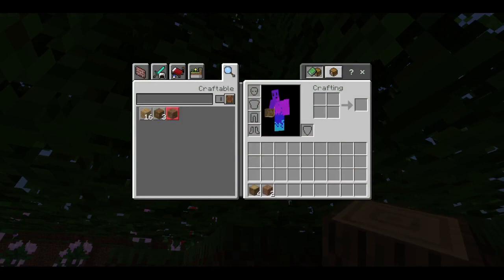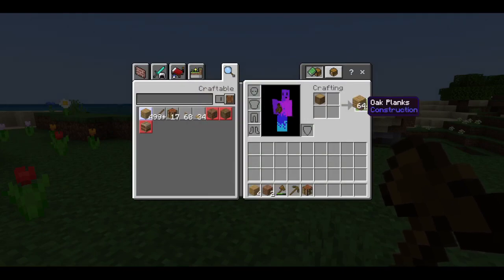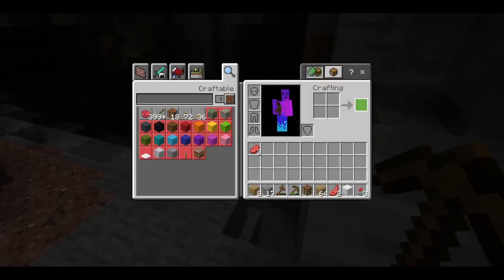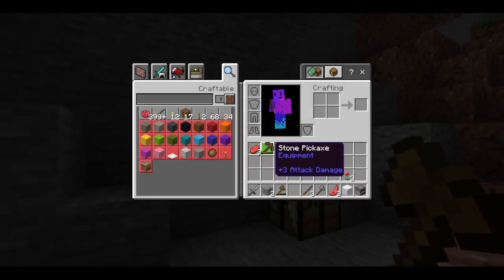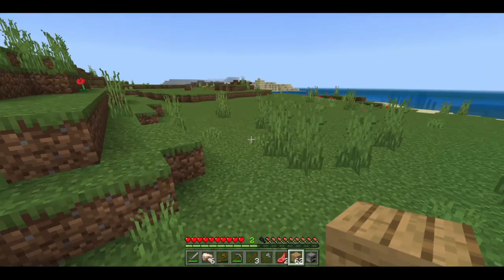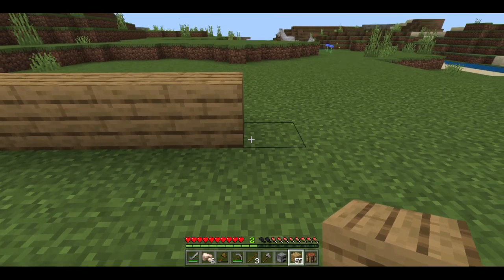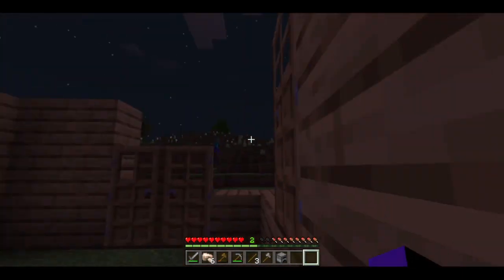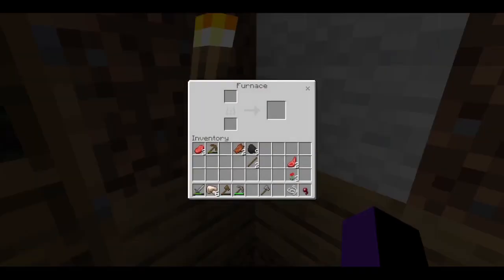Lets Play Minecraft!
Mine until its done done